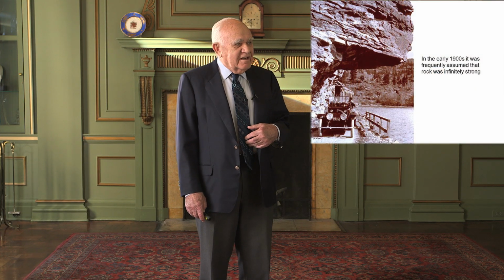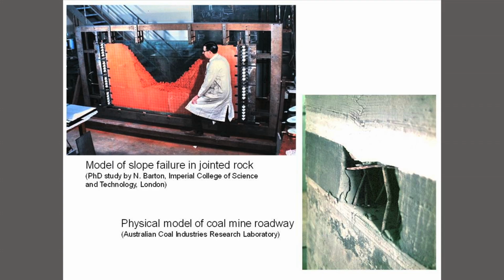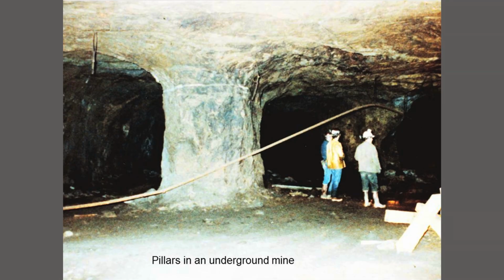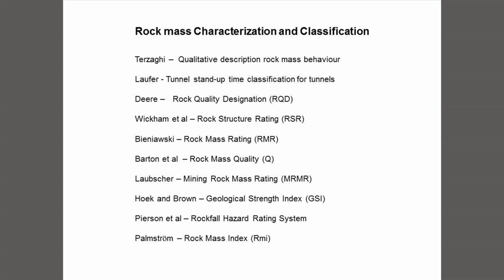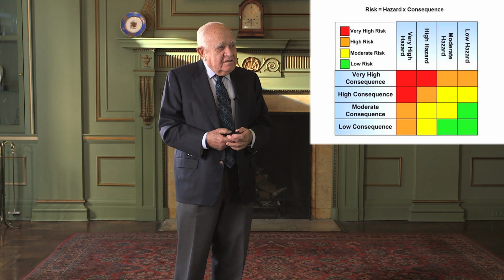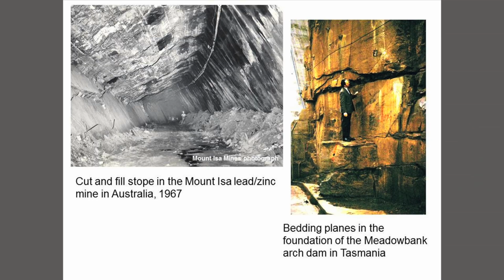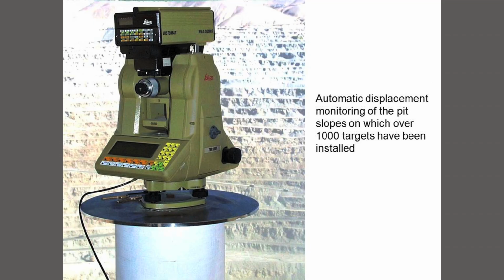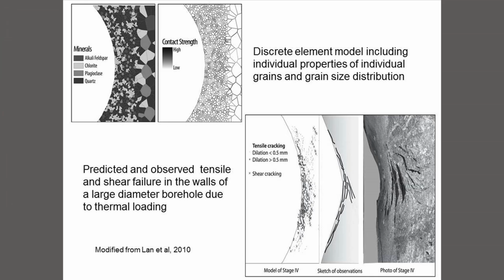Development of Rock Engineering - Dr. Evert Hoek Lecture Series